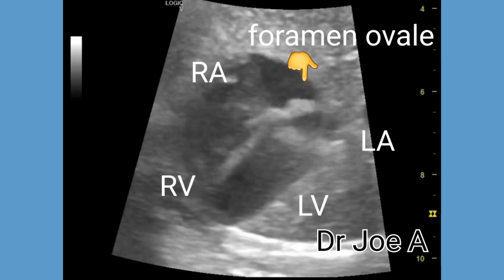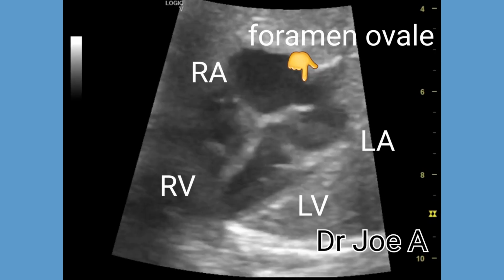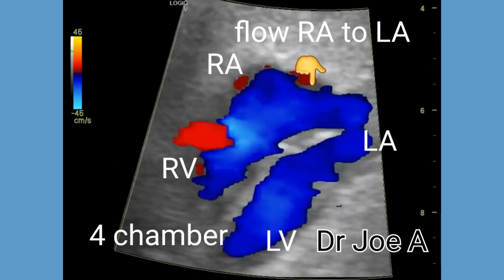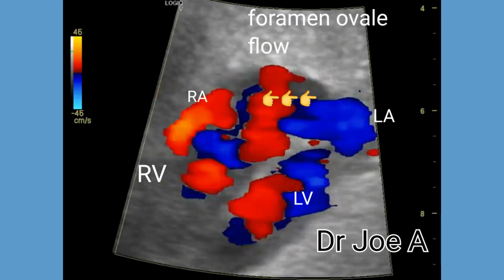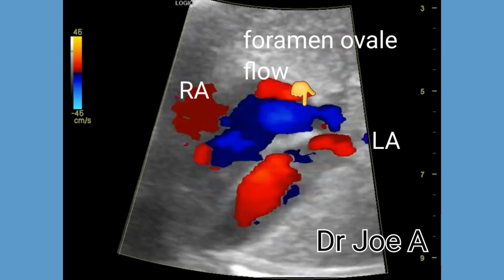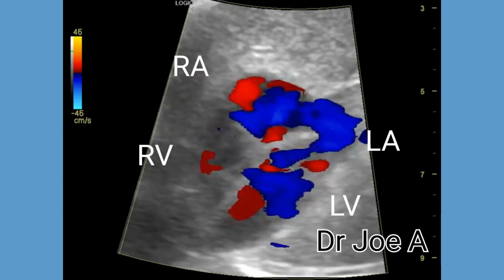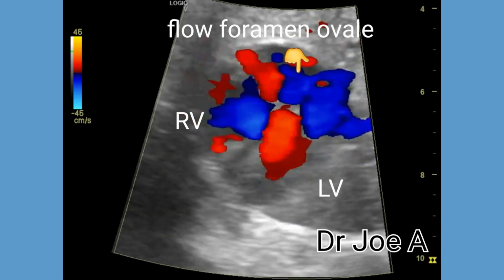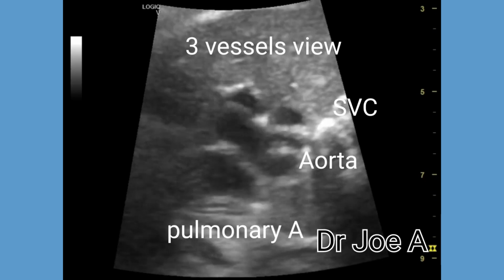Normal fetal echo showing 4 chamber view, foramen ovale, 3 vessel view, ultrasound, color Doppler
Normal fetal echo includes 4 basic views of the fetal heart.
Among these, the most important are the 4 chamber and 3 vessel views.
In this fetal echo video we see the foramen ovale and flow across it in detail.